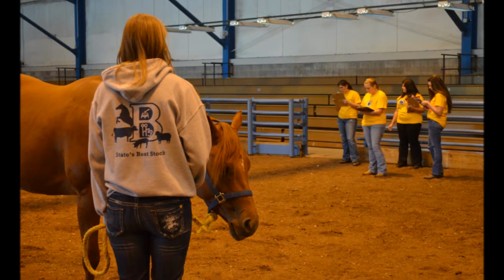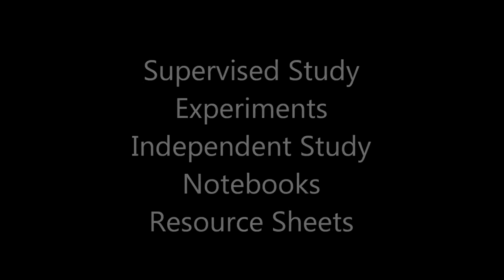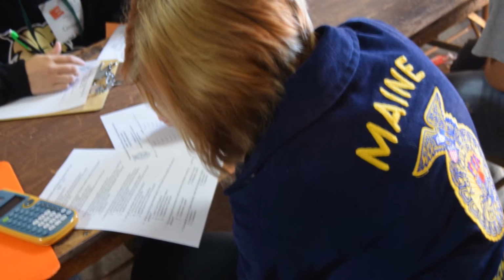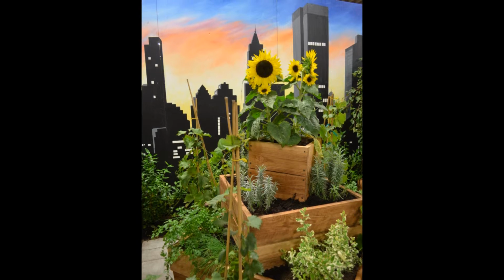Experiments as an individual teaching technique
Of the five key individual teaching techniques, experimentation allows students to pursue a specific curiosity and apply classroom content to best predicting and analyzing a scientific outcome.